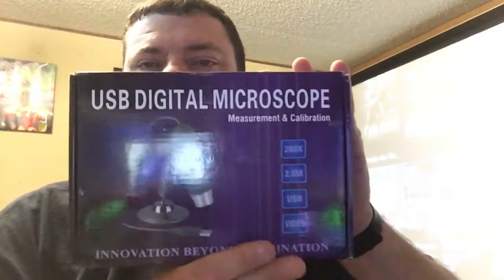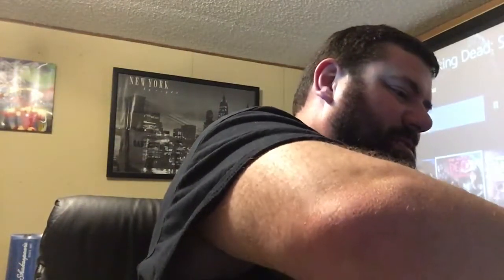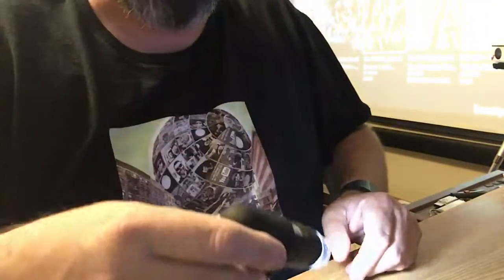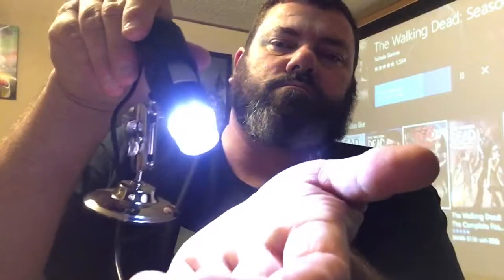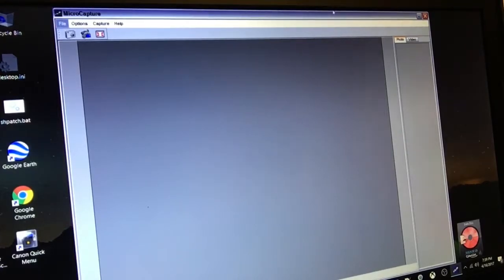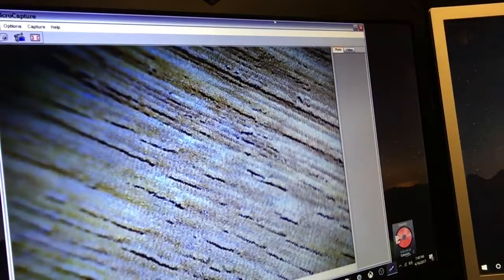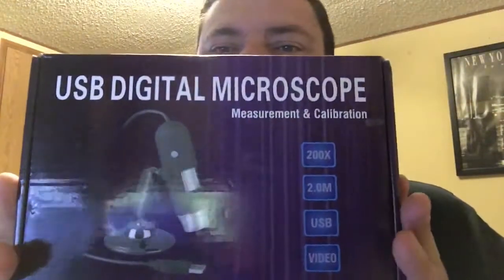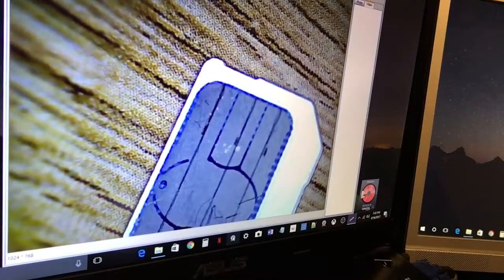USB Digital Microscope Review And How To Video DPS-2100 By Dean's Daily Doses ✔️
USB Digital Microscope Review And How To Video DPS-2100 By Dean's Daily Doses ✔️. This product is very cool and works great . Watch the video for yourself to see what you think. I highly recommend this product going by how easy it is to use and setup. You can take pictures or videos and view them all or just the screen showing what your watching right on the desktop. Will be very handy to upload videos because they are already on the computer.
There is a link below for the product to purchase one for your self.

Keep checking back for new videos I post.

My Niume.com blog page is here with almost 14k views

OBS Studio, Game Show, YouTube Video Editor,  XSplit are some good editing and recording programs.